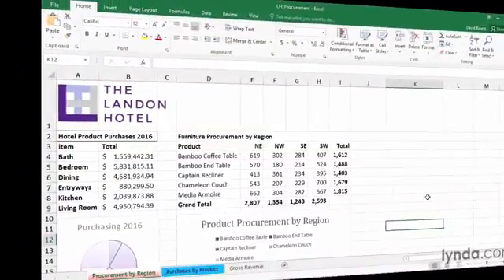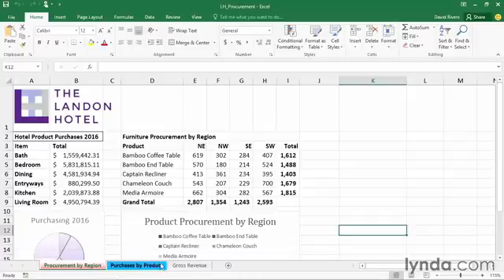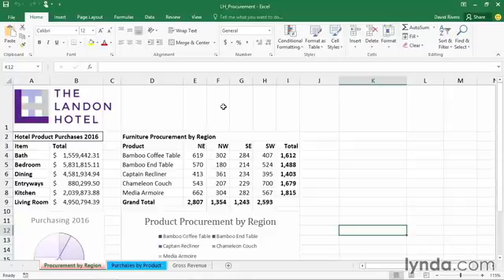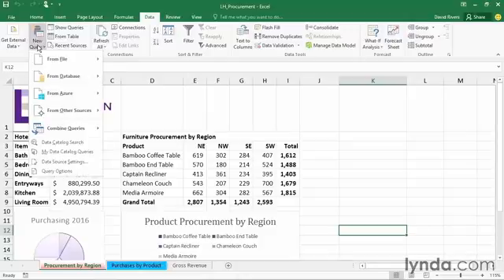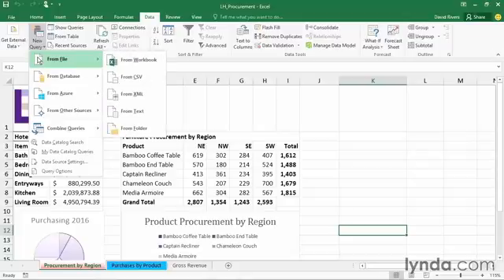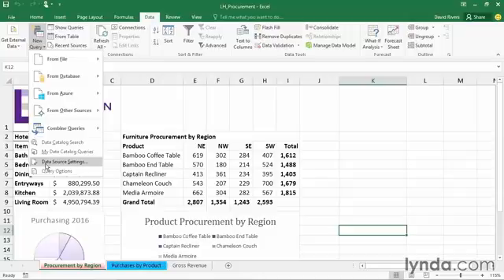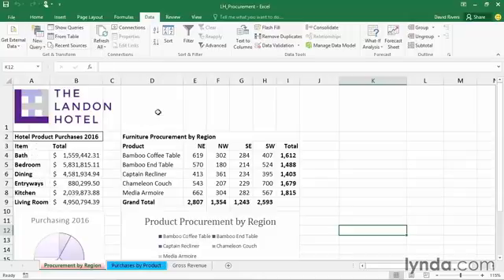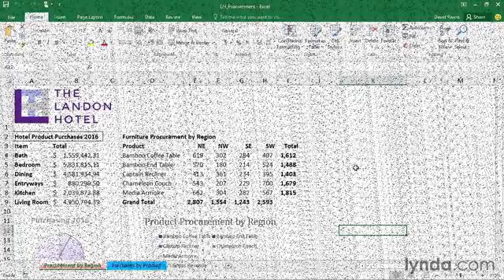011 Exploring user interface changes